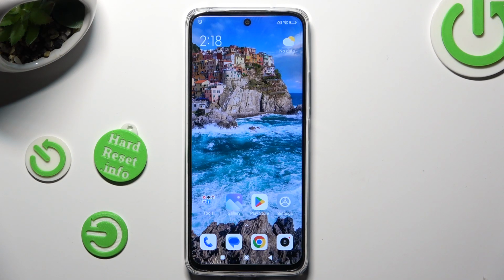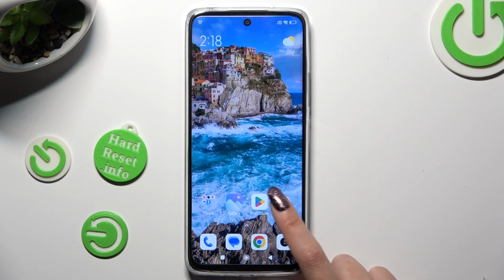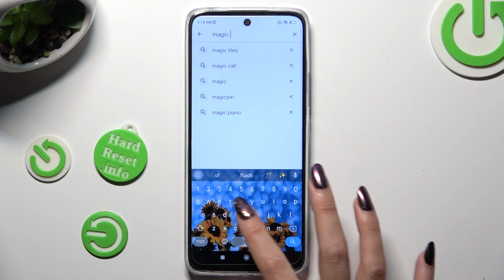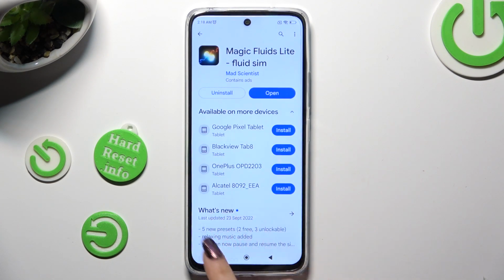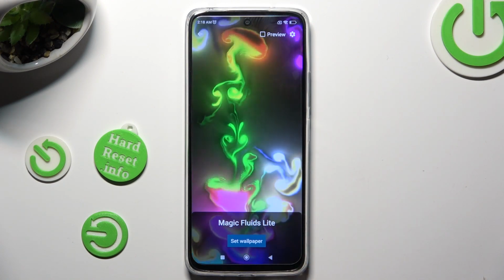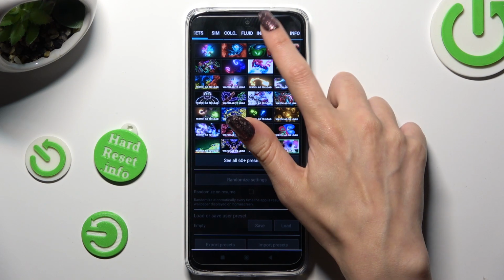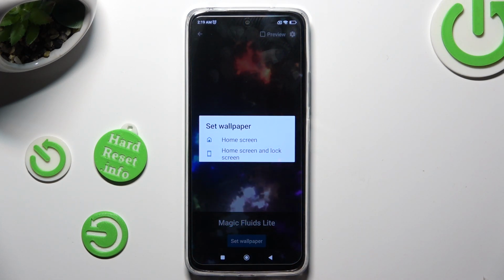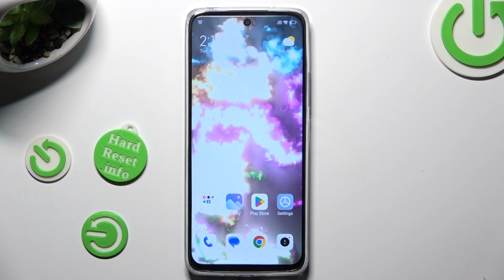How to Download and Apply Live Wallpaper on Redmi 12R?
This tutorial video will guide you through the process of downloading and setting up live wallpapers on your Redmi 12R, allowing you to customize your device's home screen with dynamic and interactive backgrounds.

How to Install and Use Live Wallpaper on Redmi 12R?
How to Download and Apply Dynamic Backgrounds on Redmi 12R?
How to Set Up Live Wallpaper on Redmi 12R's Home Screen?